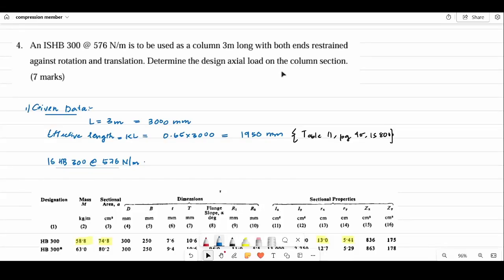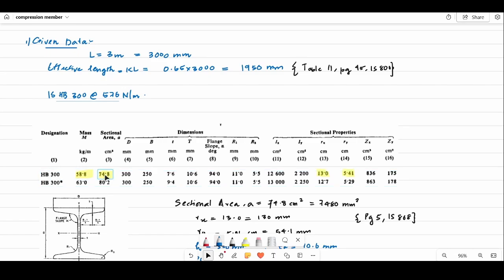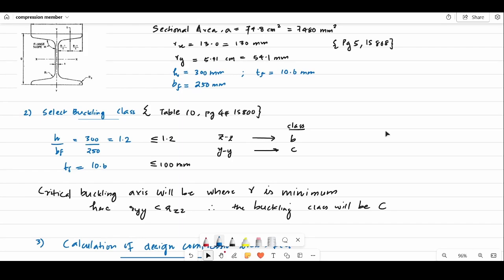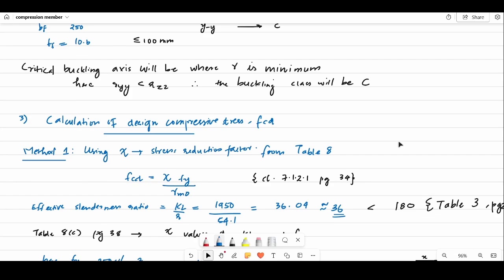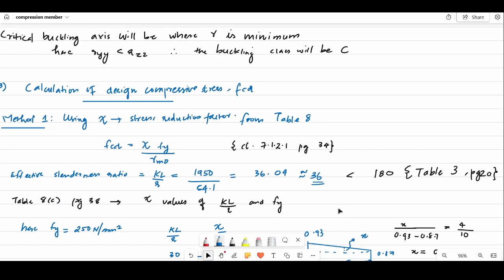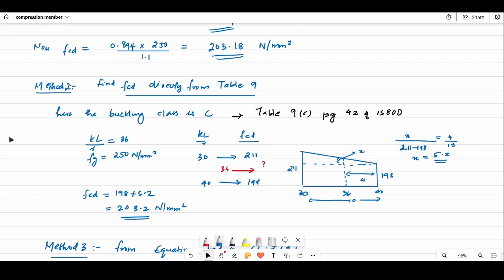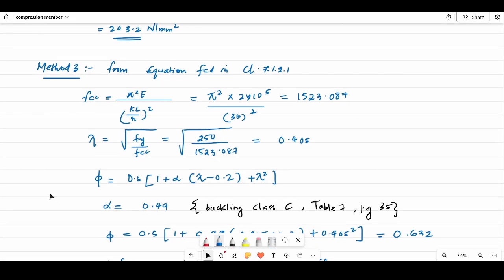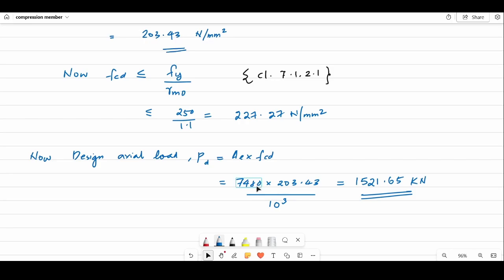Compression Members | Analysis of column I section | IS 800 | Solved Problem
This video covers Design of steel structures or Theory of structures V (CET 401 or AET 301) . Module 3 on the  numerical problems on analysis of column compression member  IS HB as per IS 800 2007 and IS 808 (steel table)